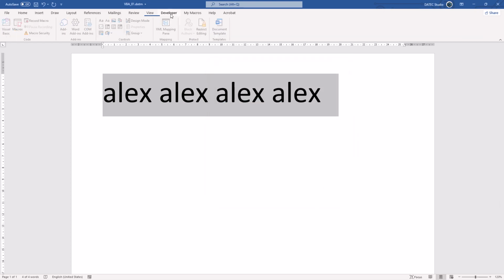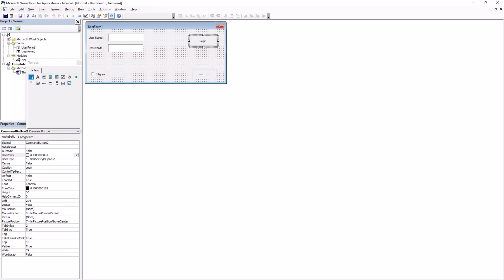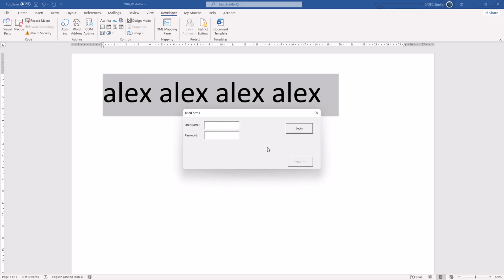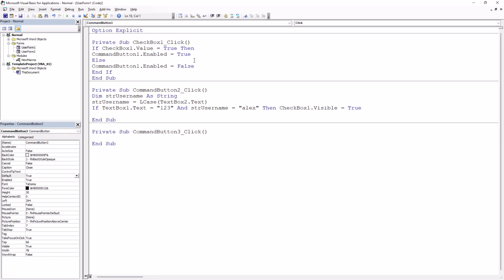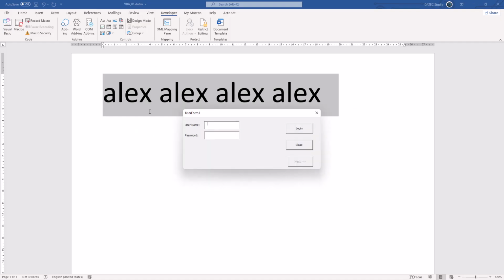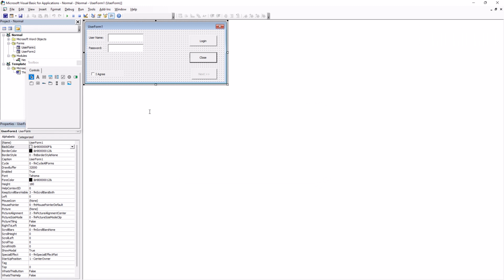#196 - VBA: Practice part 6 (Default Button) in Microsoft Word